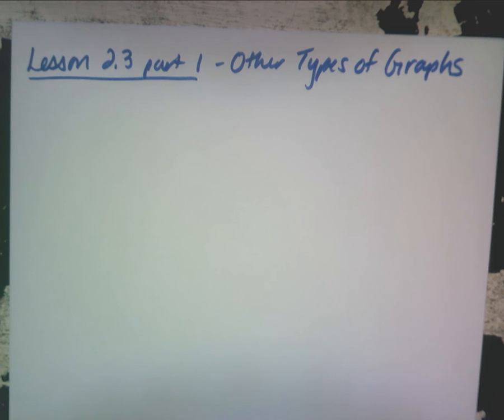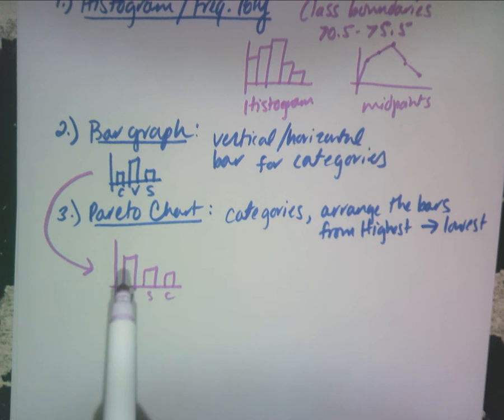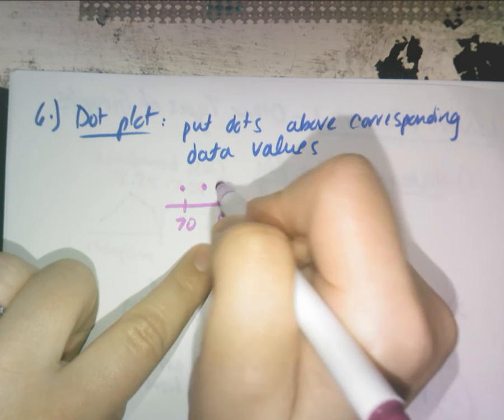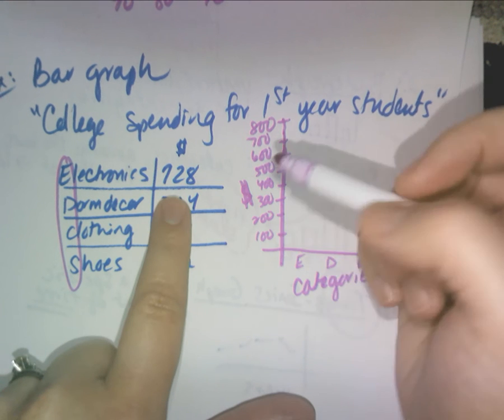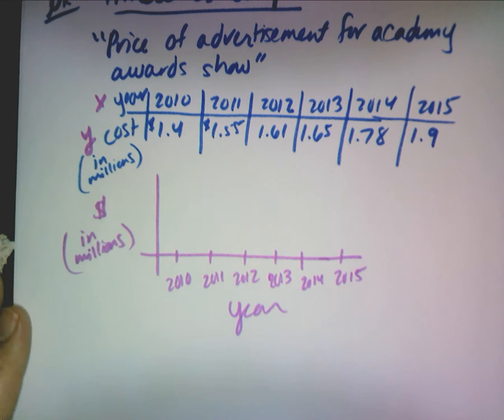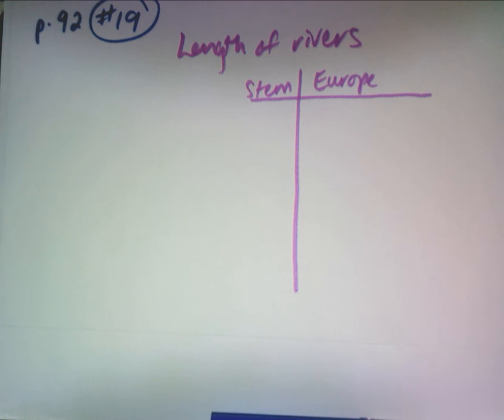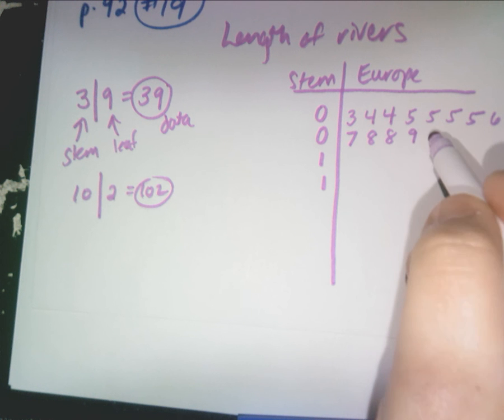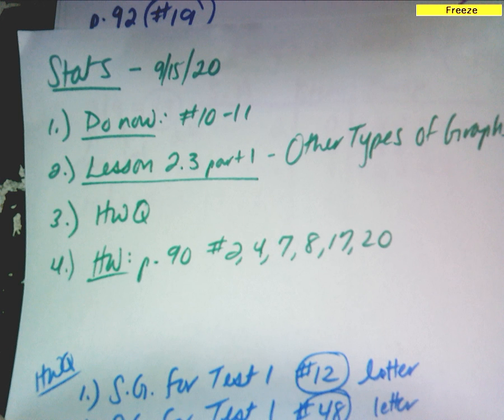Statistics: Other Graphs (2.3a)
constructing bar, pareto, time-series, stem-an-leaf plot graphs